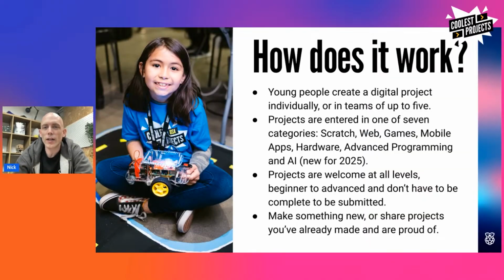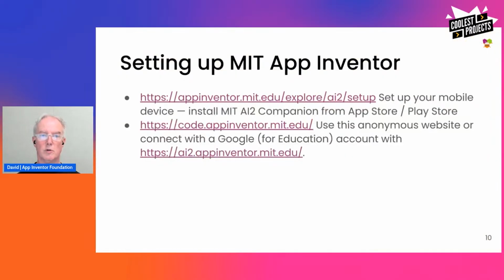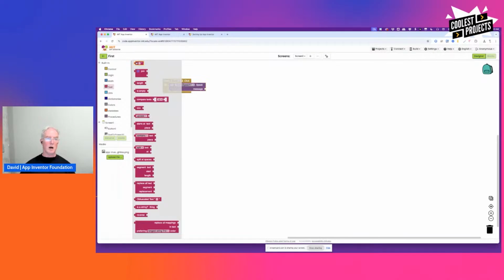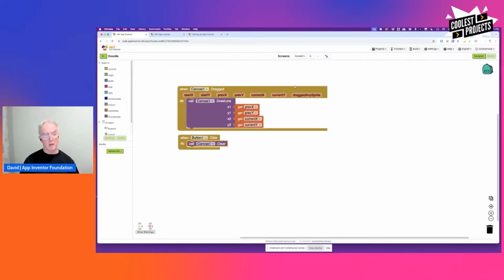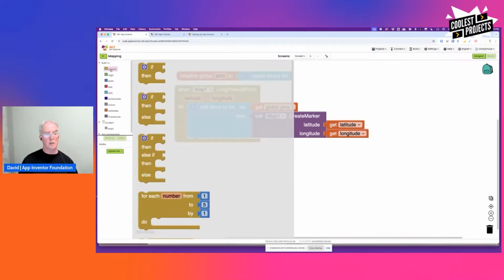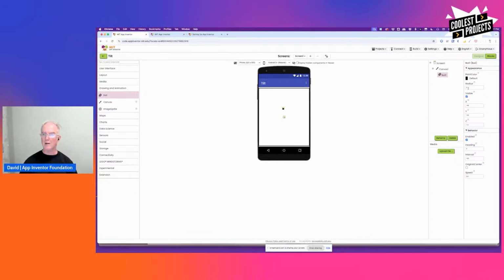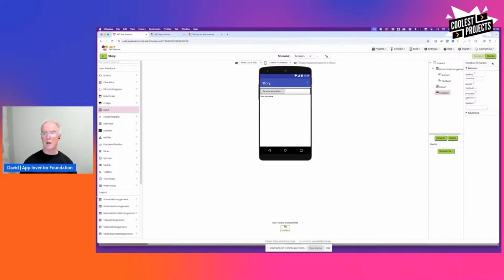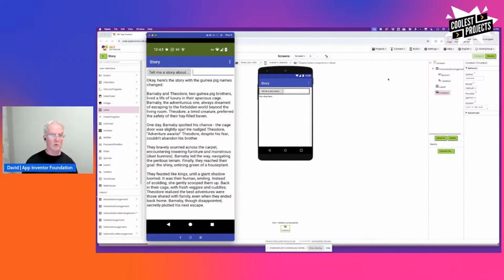Coolest Projects: Making mobile apps with App Inventor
David from MIT App Inventor will share project ideas and tutorials in this session, with everything you need to get started with making your own mobile app. Suitable for all levels.